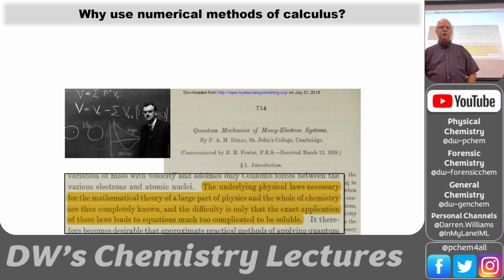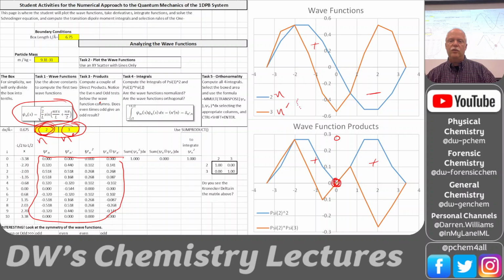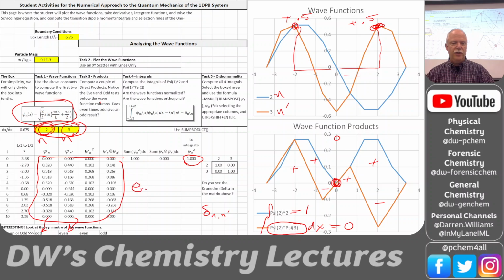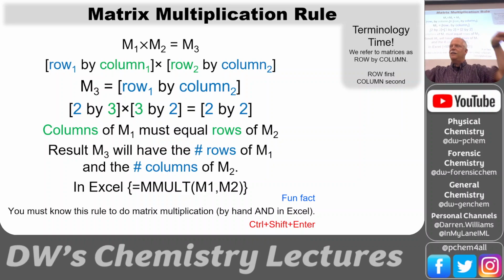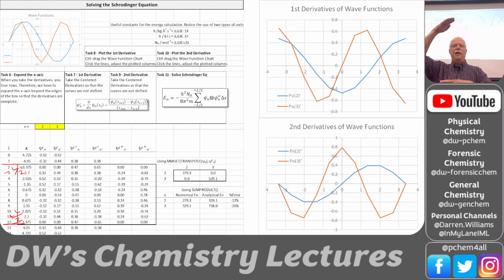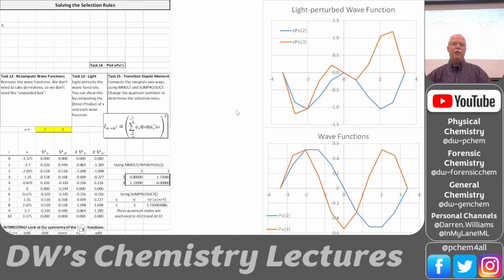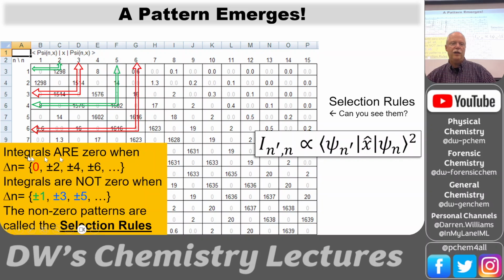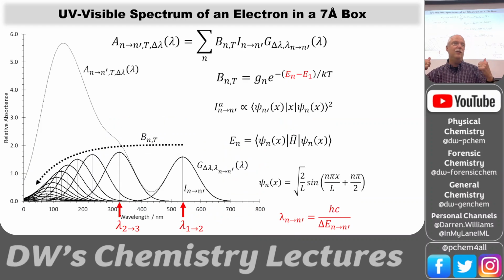Solving Quantum Problems in Excel (Yes, you can do that!) 2025 5382 L05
We walk through the wave functions, orthonormality, even and odd functions, the Schrodinger Equation, and the transition dipole moment integral in Excel.